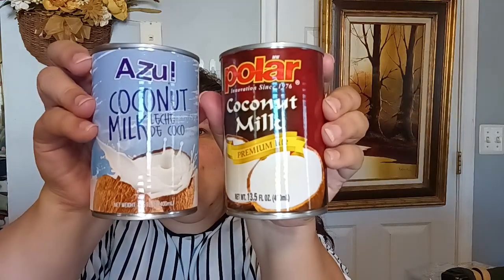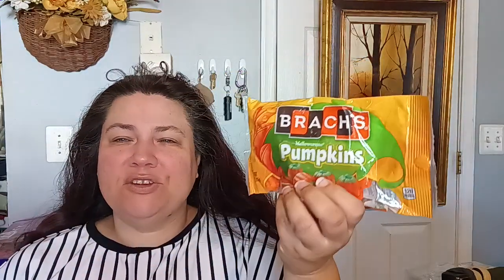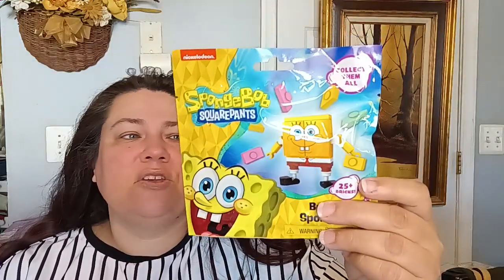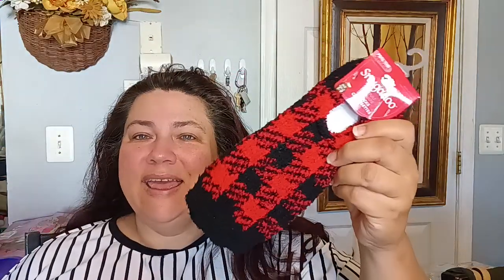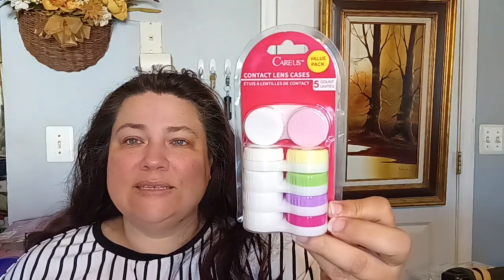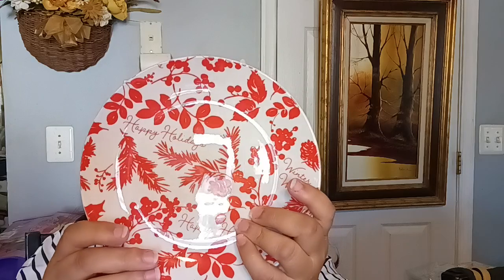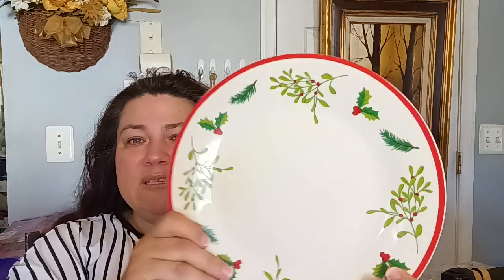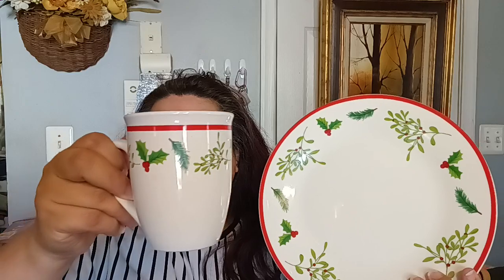Dollar Tree Haul Everything Brand New & $1.25 Each!!!